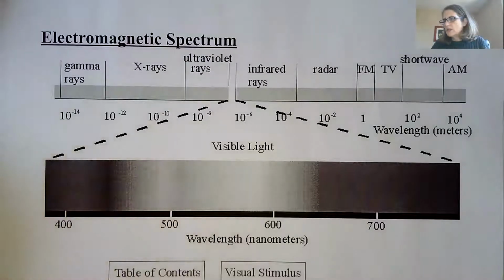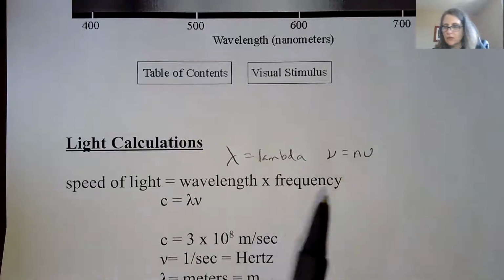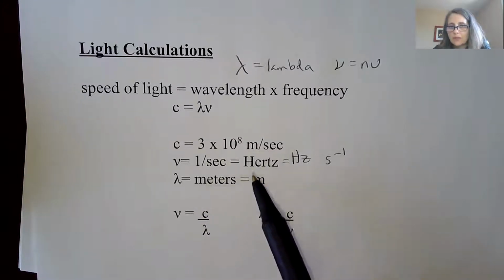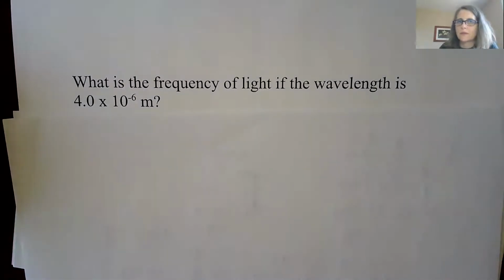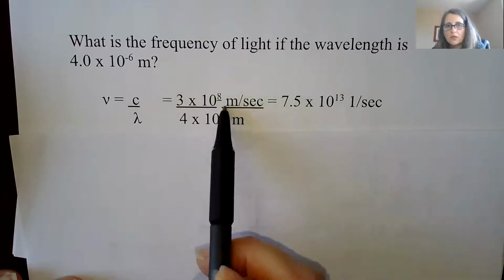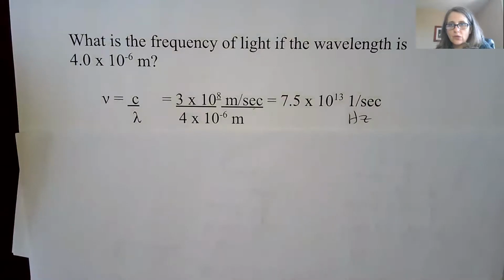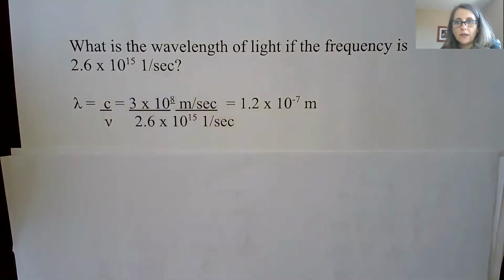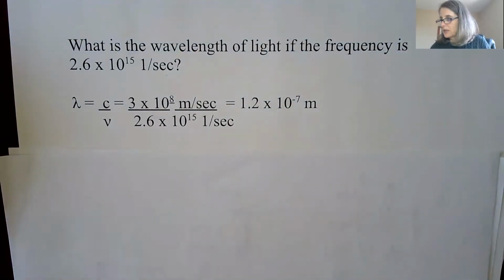Part 2: Light and the Electron